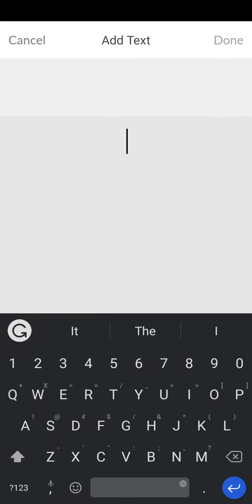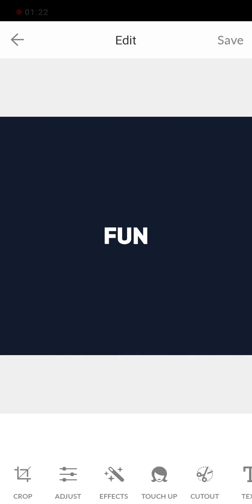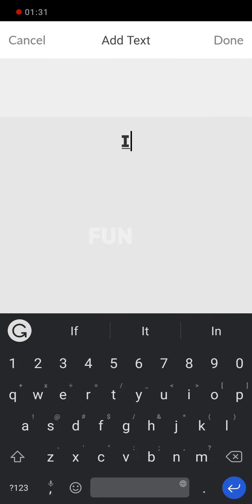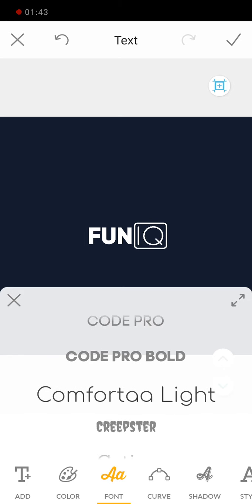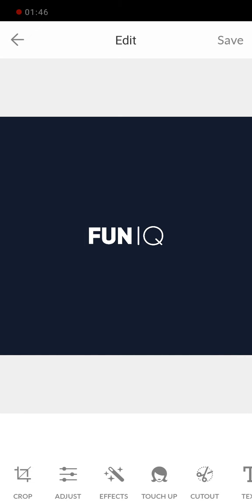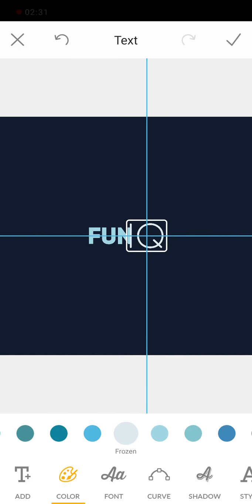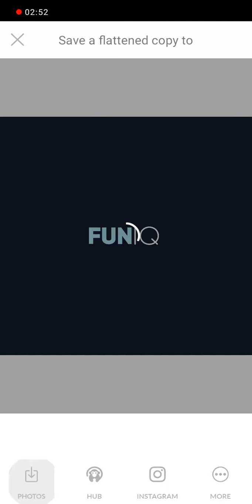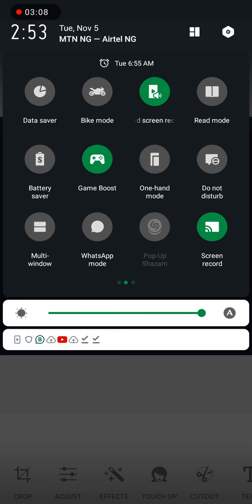Digital Skill - How To Create Simple Logo with SmartPhone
In this short video, you'll be seeing a quick way we created FunIQ logo in few seconds using typography and colour balancing. And the great thing is... We figured it in out and expressed it with a smartphone!